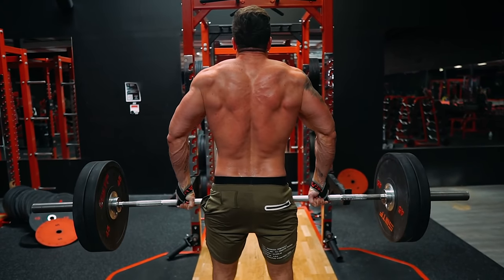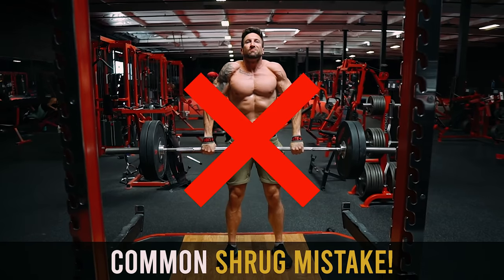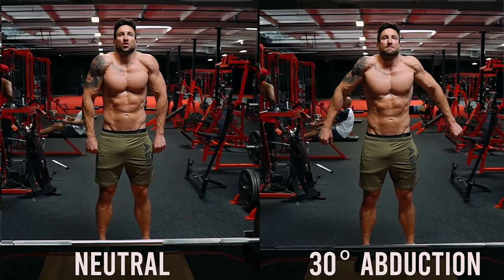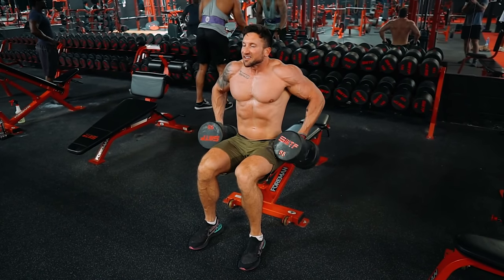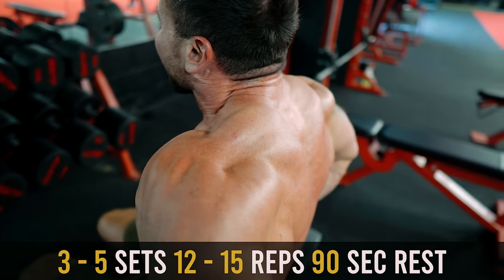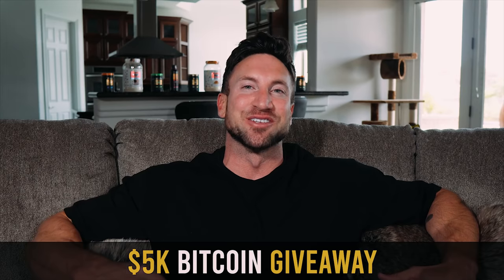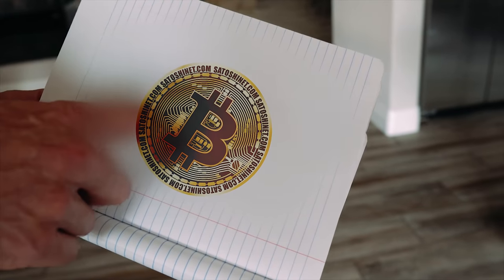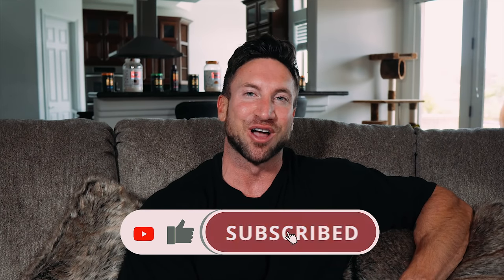SuperHuman Traps Workout (BALLOON METHOD)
I've been trying to build bigger traps and these are 3 of my favorite trap exercises that I know you guys will love. Add these upper trap exercises to your regimen up to 3x per week to increase your training volume with your traps. The key to big traps is volume and intensity. Remember that traps are slow twitch dominant and they will need volume and higher reps to truly flourish!

🔥Supplements I take throughout the month below. Ultimately I cycle my pre-workout use between SuperHuman Burn & SuperHuman Pump because i'm currently shredding. Burn is medium stim and pump is 100% stim free, so this helps me prevent adrenal fatigue. I also rely heavily on SuperHuman Protein because it's convenient, digests amazing, and tastes amazing!

Superhuman Pre (Recommend HULK JUICE Flavor!)
SuperHuman Protein (Recommend PB & GAINS Flavor!)
SuperHuman Burn (Recommend SMURF JUICE Flavor!)

🔥TIME STAMPERS "3 Trap Exercises You Must Try! (BIG TRAPS WORKOUT)"
00:00 - Let the trap gains begin
00:15 - barbell shrugs and dumbbell shrugs
00:40 - common shrug mistake
01:05 - proper barbell shrug form
01:43 - trap exercise 1/3 you must try
02:55 - trap exercise 2/3 you must try
04:10 - trap exercise 3/3 you must try
05:30 - 5k bitcoin giveaway!

😎 What Do I Do? | Co-Founder & Co-Owner of AlphaLion.com & KittyGains.com